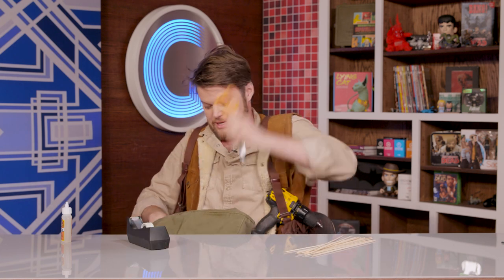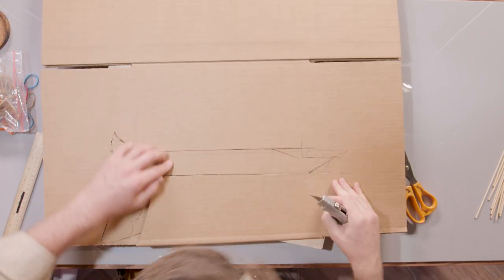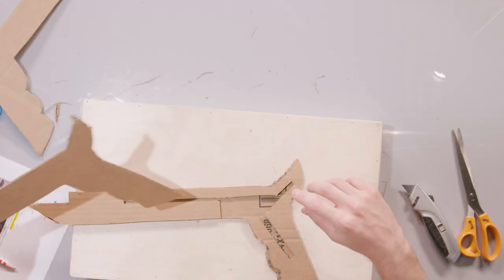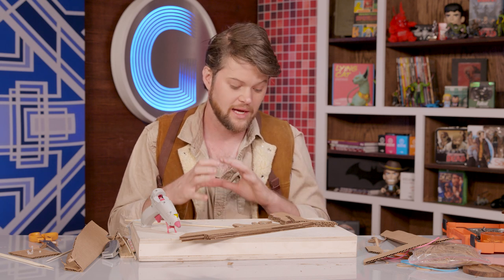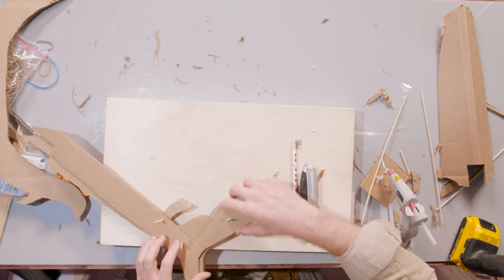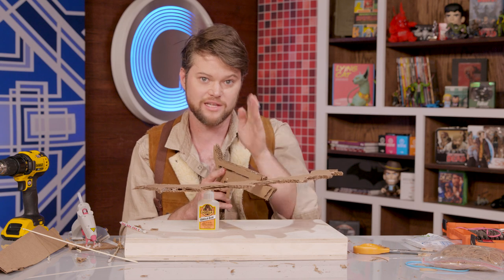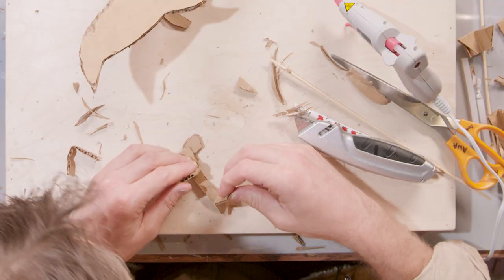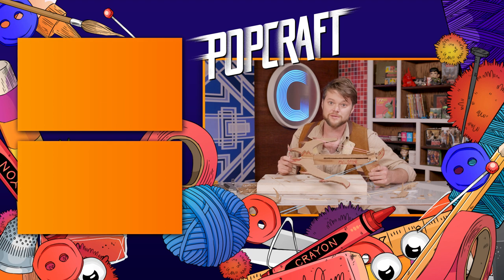DIY: How To Make A Cardboard Crossbow Ft. Bryan Forest | Popcraft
How to survive the zombie apocalypse?! We challenged Bryan Forrest to create the perfect zombie slaying weapon out of stuff that anyone can find laying around the house. The result: a fully functioning cardboard crossbow! All you need is some cardboard, scissors/box cutter, hot glue gun/glue, and some rubber bands! It won't compare to Daryl Dixon's crossbow from The Walking Dead, but its a start!